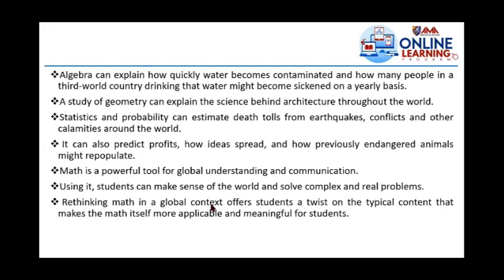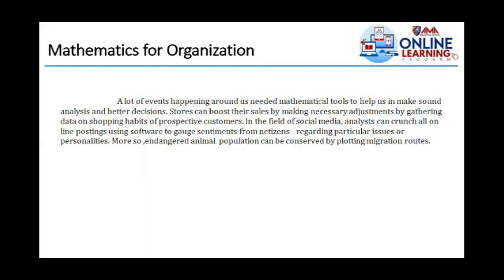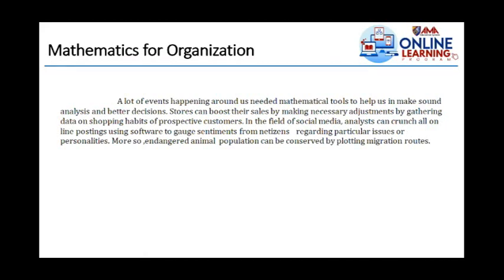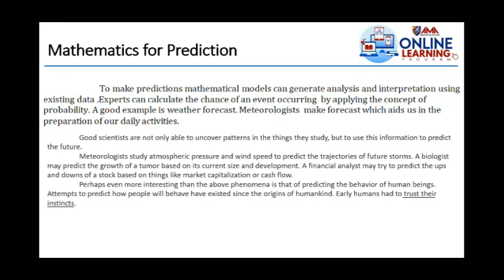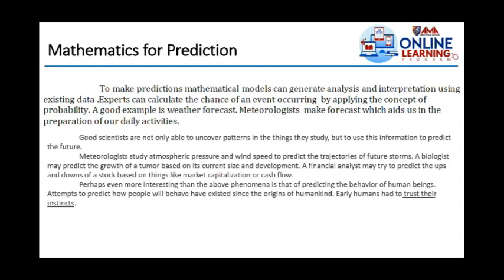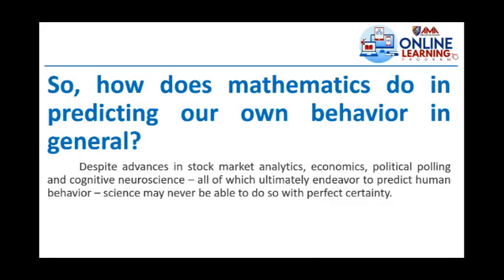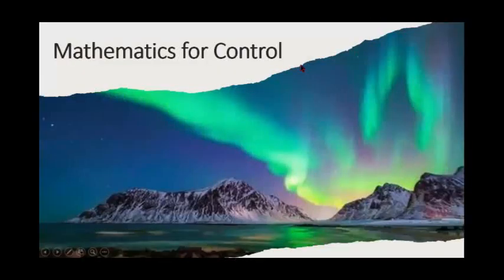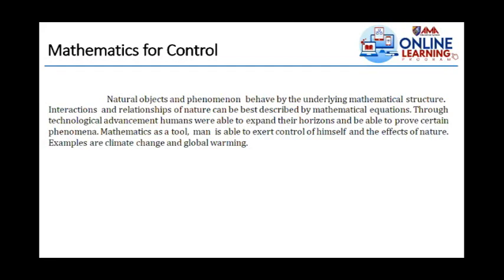Mathematics in the Modern World - Mathematics for Our World